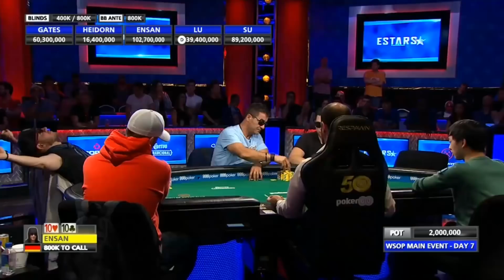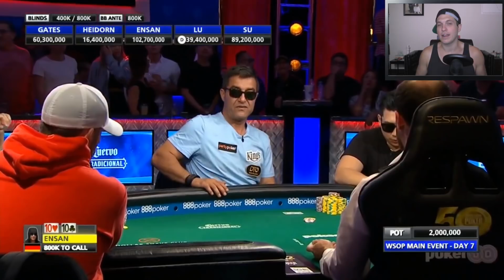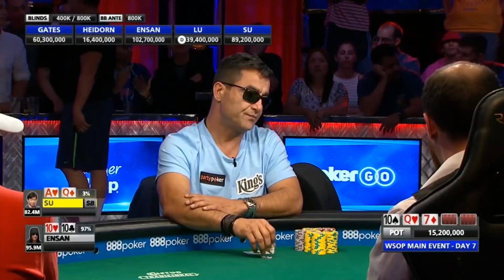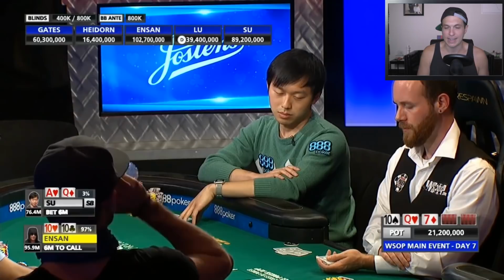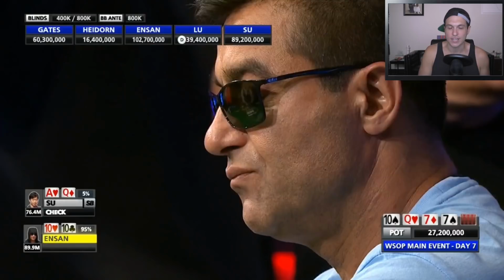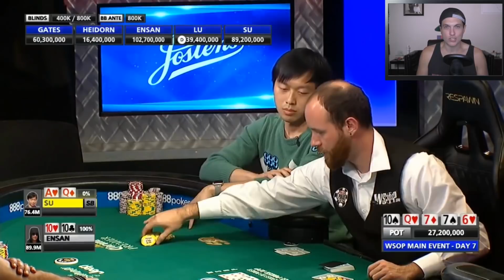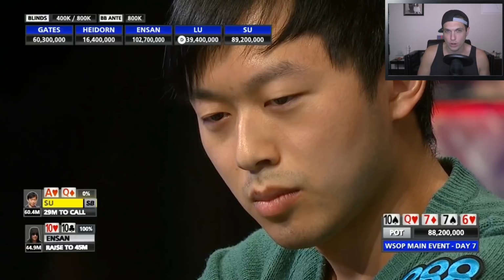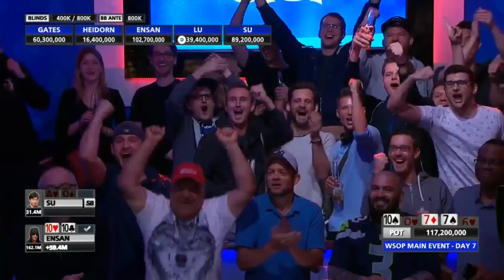HEARTBREAKING Cooler In The 2019 WSOP Main Event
As the Final Table bubble approaches in the 2019 World Series of Poker Main Event, two of the biggest stacks clash. It's a pivotal moment in the year's biggest poker tournament. The outcome of this hand will have massive ramifications, with millions of dollars in equity in play.

Poker Hands is the show where Doug analyzes live poker hands from tv poker shows such as Poker After Dark, EPT (European Poker Tour), High Stakes Poker, the World Series of Poker (WSOP), the Aussie Millions, WPT (World Poker Tour) the Big One For One Drop, and the PCA (Pokerstars Carribean Adventure). He especially enjoys reviewing hands by popular high stakes pros like Viktor "Isildur" Blom, Fedor Holz, Dan Cates (Jungleman), Tom "Durrrr" Dwan, Phil Hellmuth, Phil Ivey, and Daniel Negreanu.